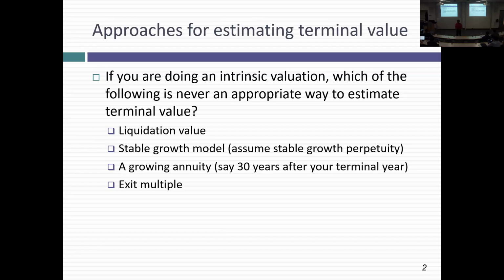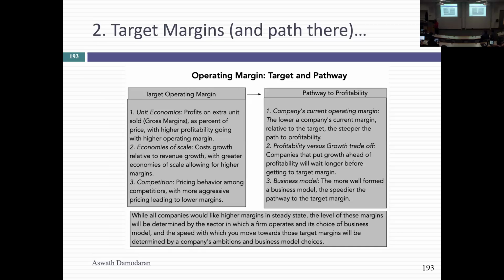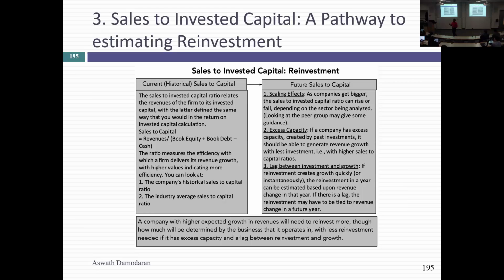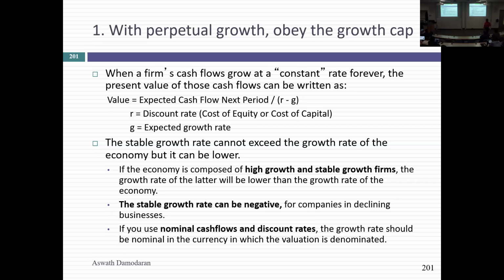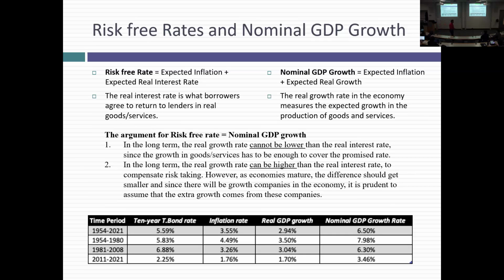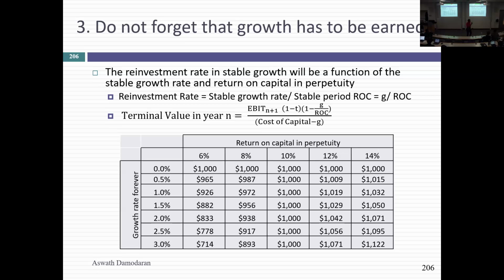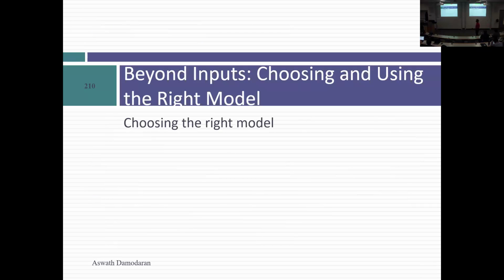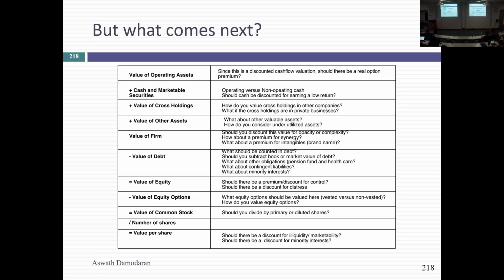Session 11 (Val MBA): More on Value Inputs & Terminal Value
In this class,  we spent some time on the key value drivers - revenue growth, operating margins and sales to capital, before tying up loose ends on terminal value, with the dangers of waiting too long to put your company into stable growth and the importance of long term excess returns in determining terminal value. If yo do get a chance read the posts that I have on terminal value that I sent links to, in my post from Monday (March 4). In the last part of the company,  w looked at building a DCF model, and how your choices of which cash flows to discount, the discount rate to use and the growth rates/patterns for a business have to be tailored to the firms.